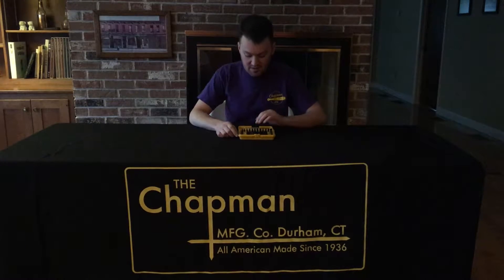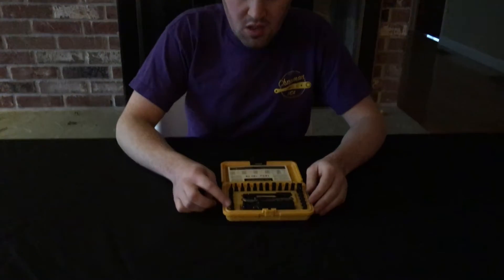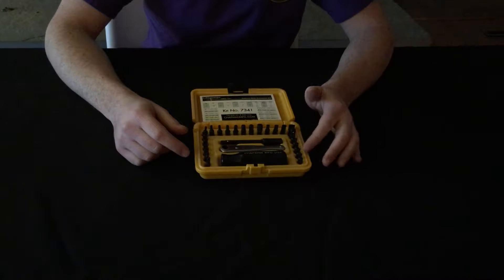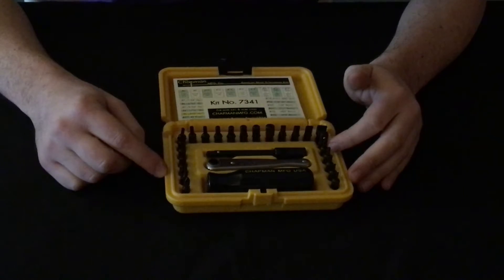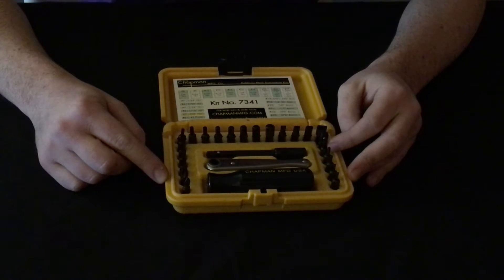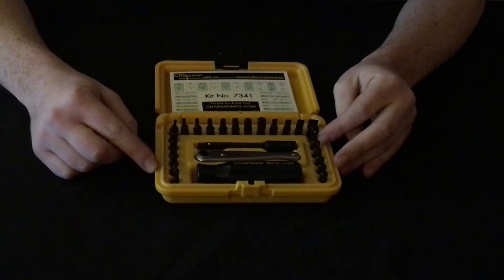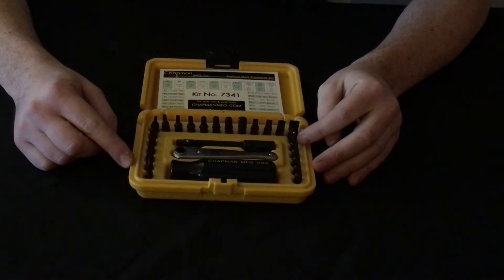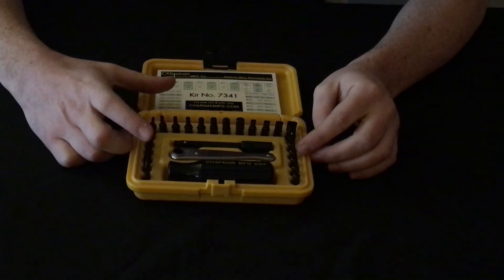The Chapman MFG Co- 7341 Bristol Screwdriver USA Made Screwdriver & Ratchet Kit